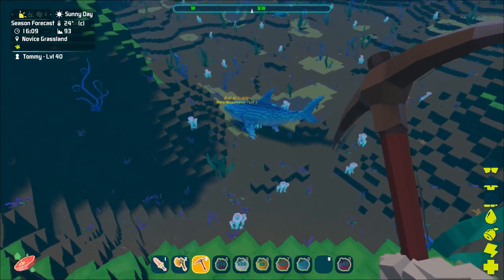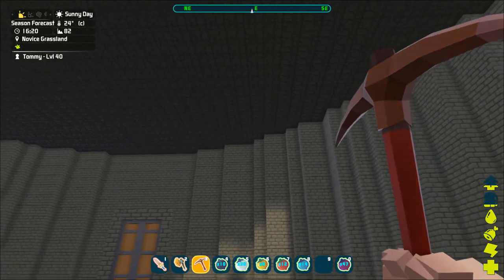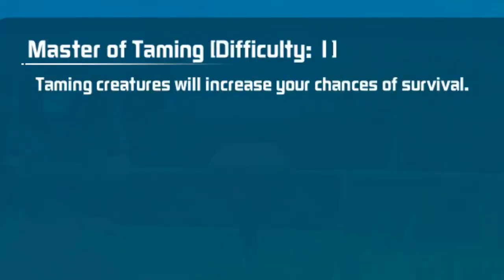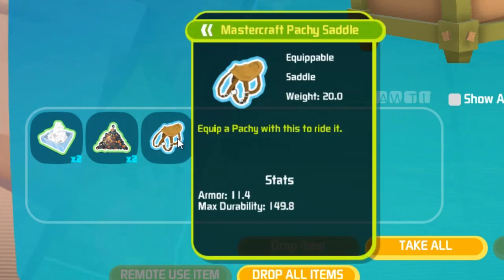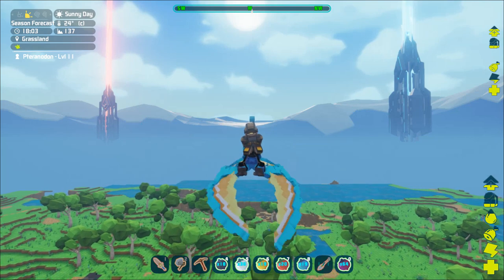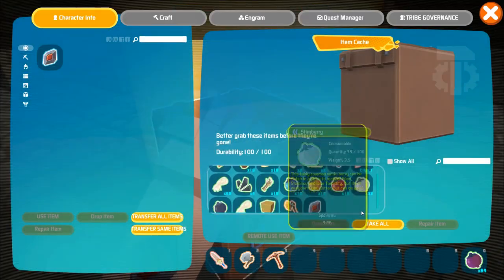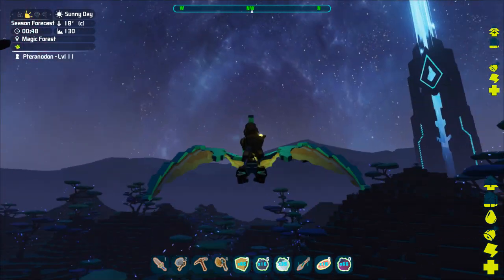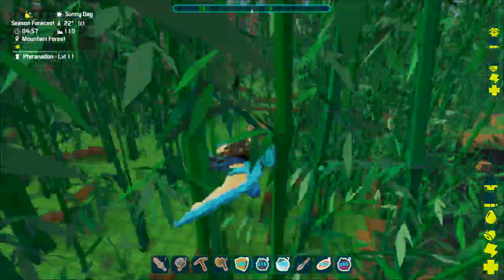My First Quest! - PixArk Ep.3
I can't wait to really explore every biome :D
∘∘∘∘∘∘∘∘∘∘∘∘∘∘∘∘∘-Credits-∘∘∘∘∘∘∘∘∘∘∘∘∘∘∘∘∘∘

'REACH'

🎵Endscreen music by A.COE, see Intro above.

△⚪✕◻ Game on!